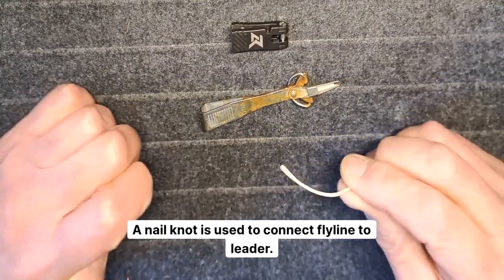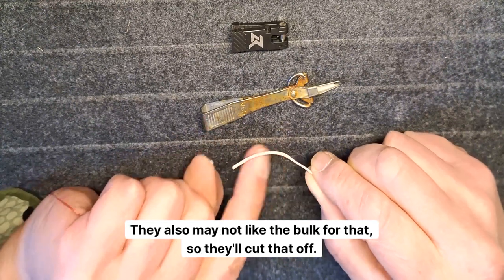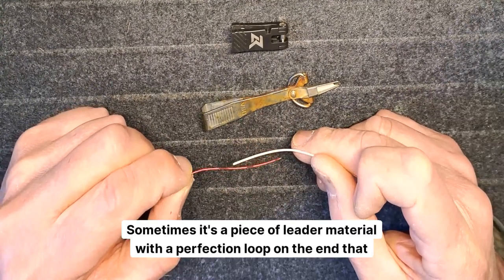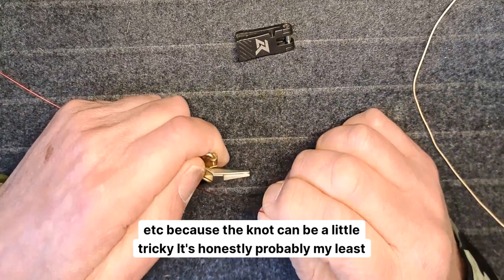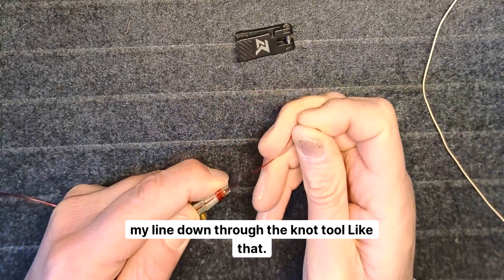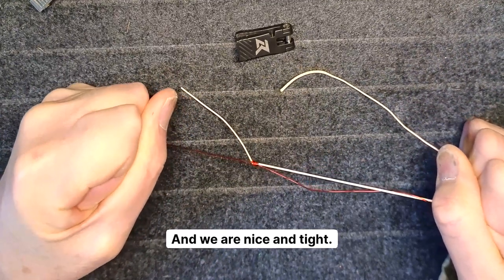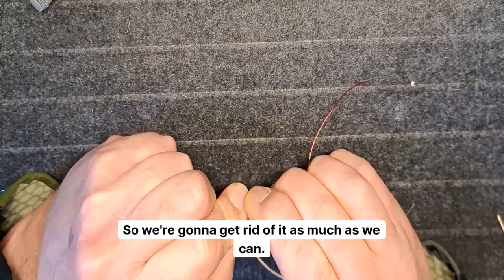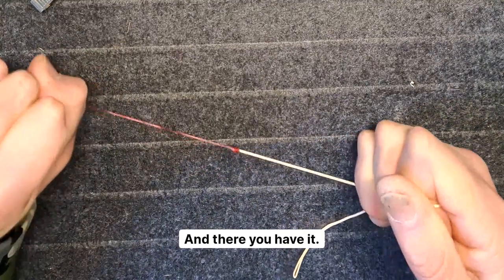The Nail Knot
Learn to tie the Nail Knot. A knot that is typically used to connect leader directly to a fly line.  Using a Nail Knot will allow you to lower the profile of your line to leader connection point.  Helping the line slide through the guides more easily.